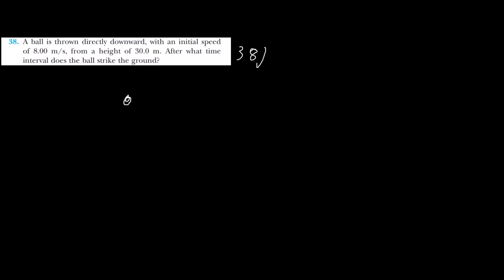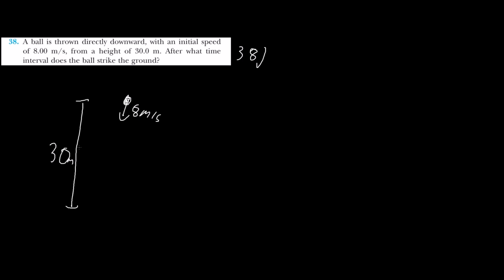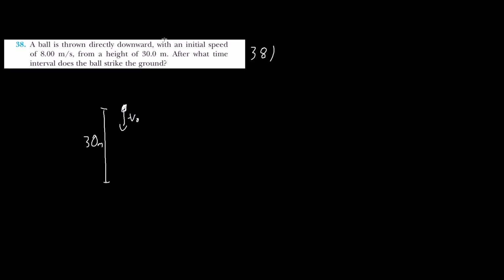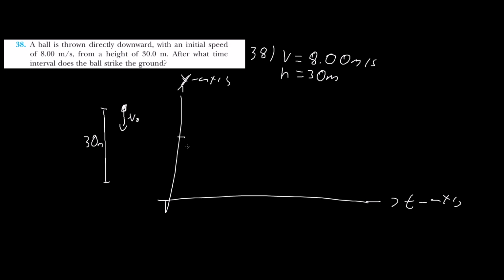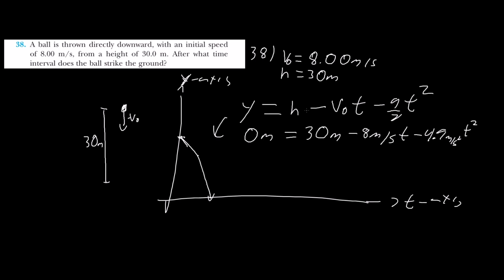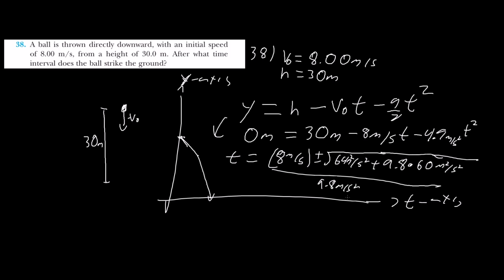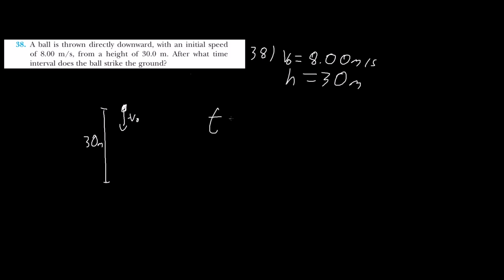Physics for Scientists and Engineers 7th Edition (chapter 2) (38)